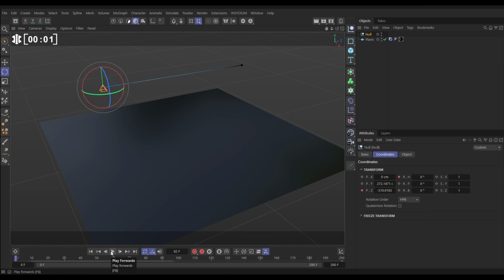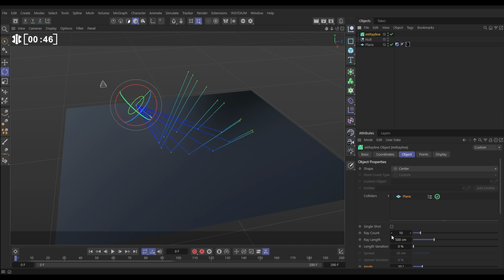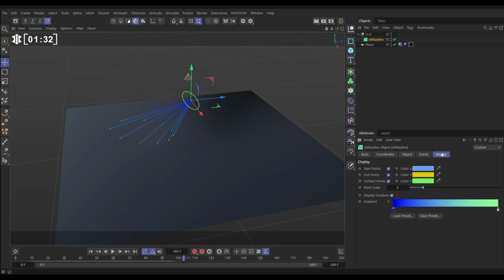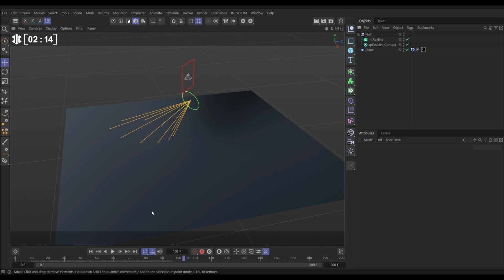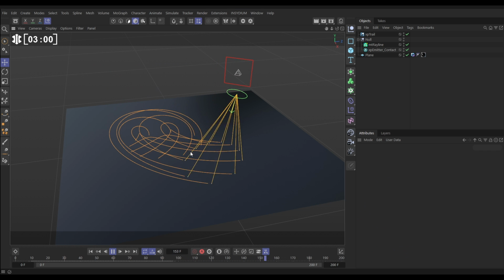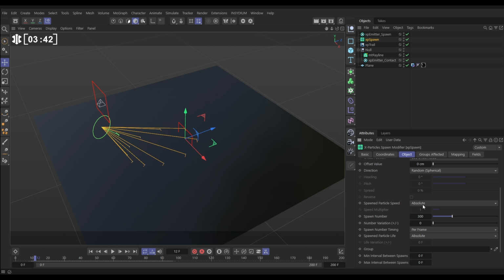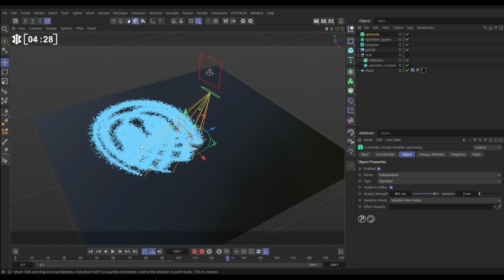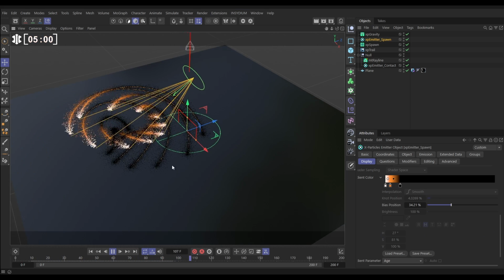Top Tip Tuesday - mtRayline Lasers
In today's Top Tip Tuesday, we set up and animate an mtRayline object, to generate dynamic lasers. Particles are then generated from points where lasers contact the scene objects and dynamic effects are created, like cuts and sparks, using particles and trails.